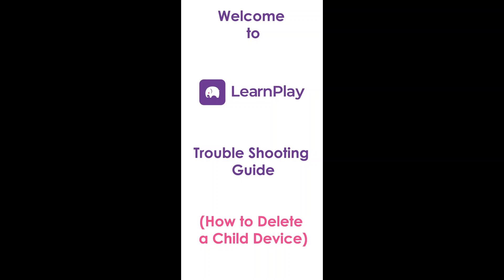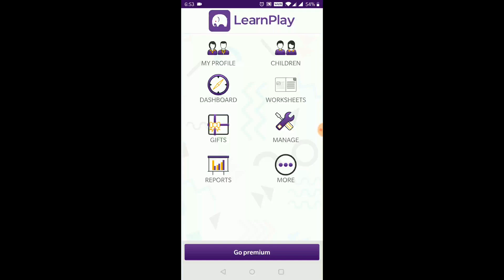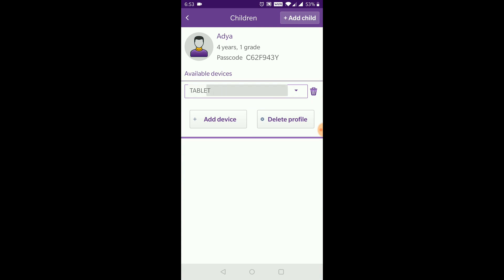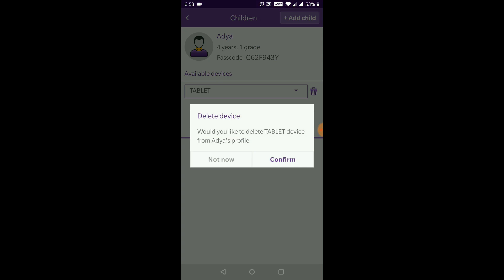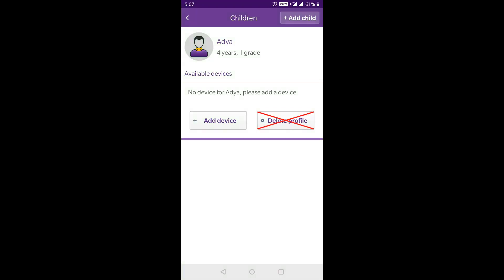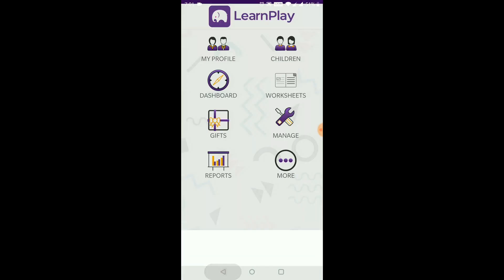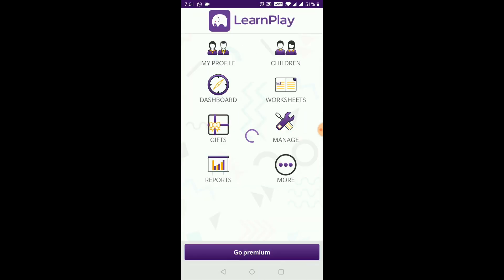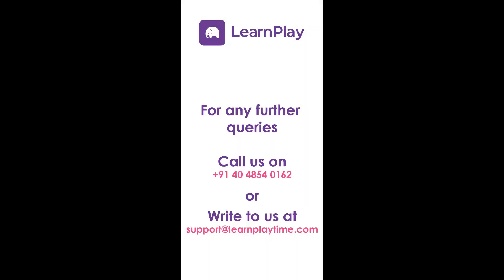How to Delete Child Device on Parent Device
Step-wise guide to help you remove the Child Device from the Parent Device
Hope you find this video helpful!

Download the LearnPlay app to Manage, Monitor & Control your child’s digital activities.